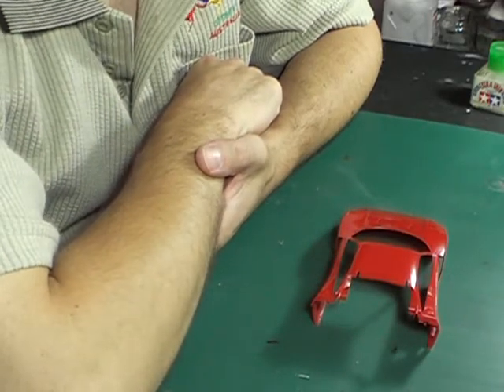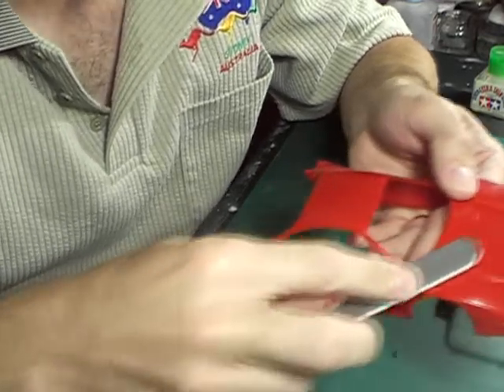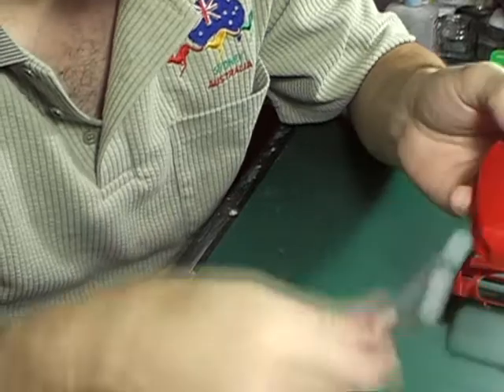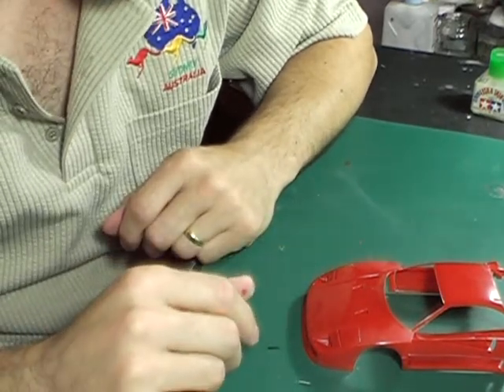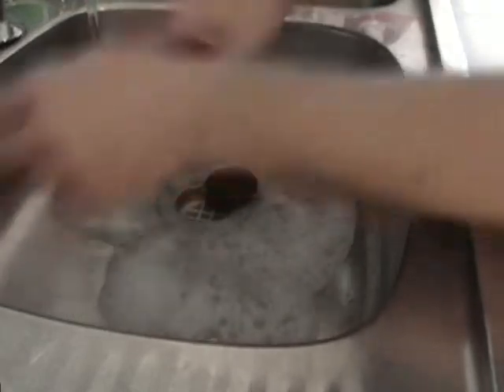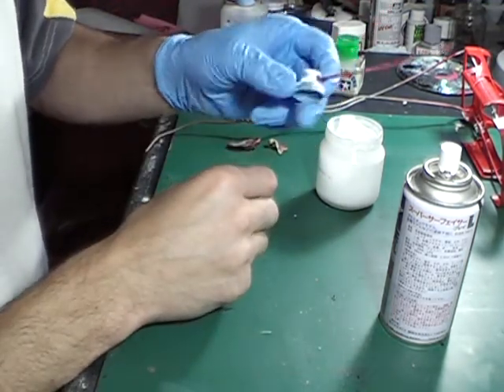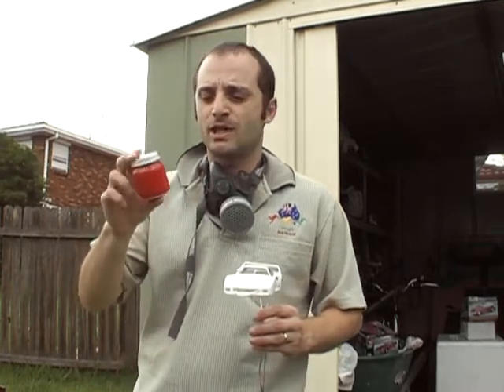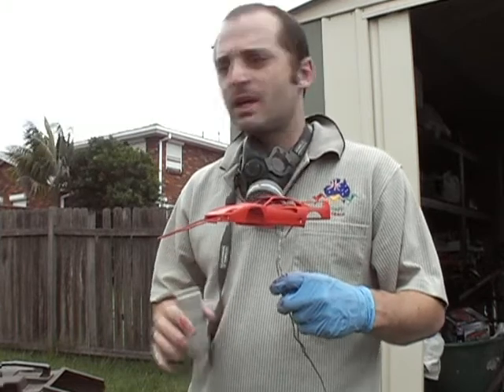Tamiya Ferrari F40 "Pt 1: Body Preparation and Painting"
A series of videos going through the construction of Tamiya's Ferrari F40. This episode deals with prepping and painting the model.